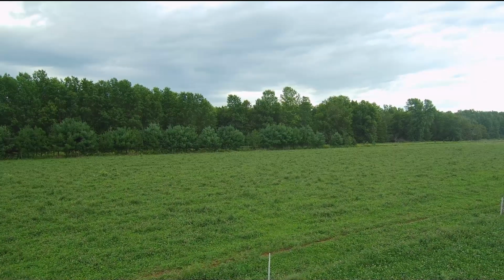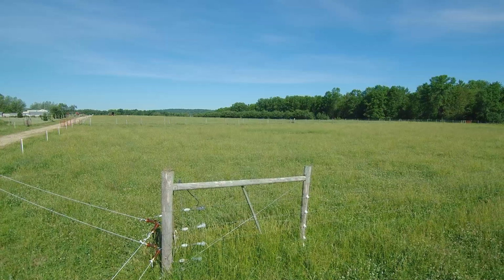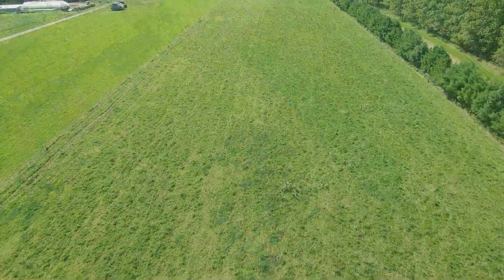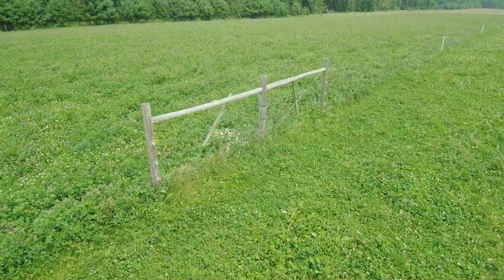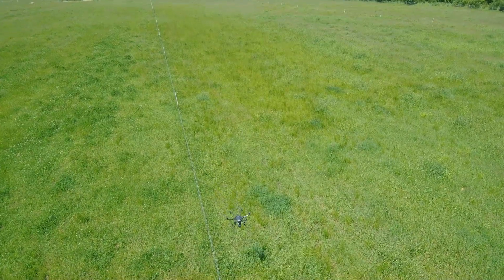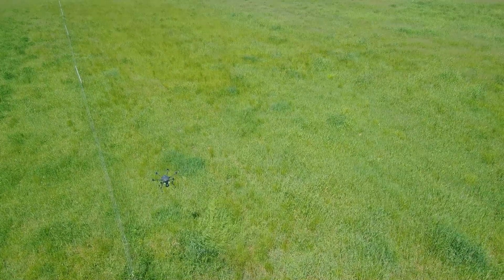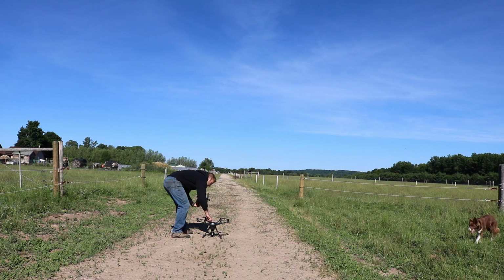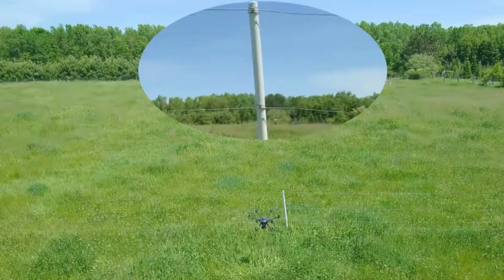SARE Fence Inspection Video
Fencing is one of the most crucial infrastructure components on our farm, and scheduled daily fence inspections are an important part of our ongoing preventative maintenance program. Drones allow us to perform routine fence inspections regardless of adverse or dangerous field conditions such as deep mud, snow, or extreme temperatures.
Review Questions:
1. List 3 benefits of using drones to perform your fence inspection.
2. List 3 items that you may be looking for while doing your initial inspection.
3. Each day Pigeon River farm begins their day with a ____________.
A. Rapid Fly by     B. Initial Fly by    C. Quick Fly by   D. Preliminary Fly by
4. What may the drone avoidance system not recognize?
A. Livestock     B. Utility Lines  C. High Tinsel Fencing D. Crops
5. What type of lighting may be needed to identify arching in your fence?
A. Low Light Environment  B. Limited visibility C. Direct Sunlight D. Midday light